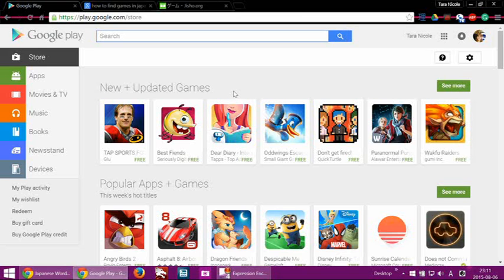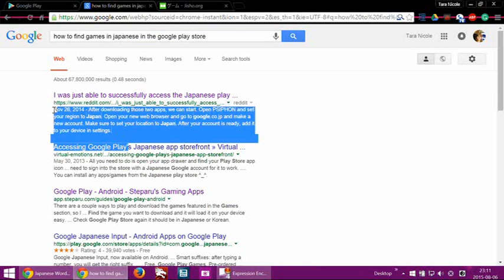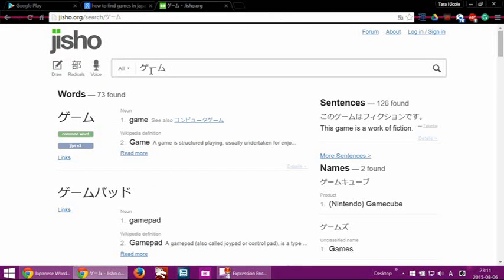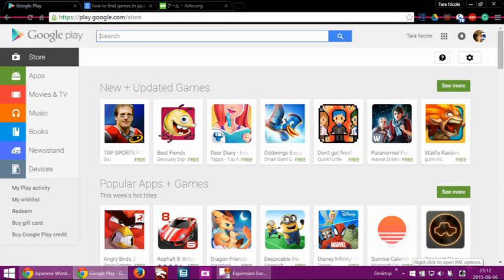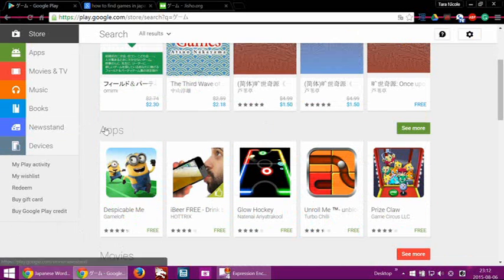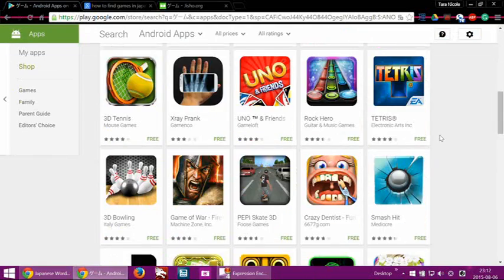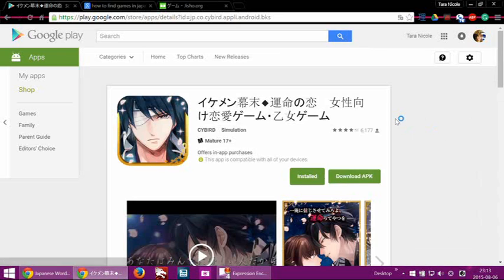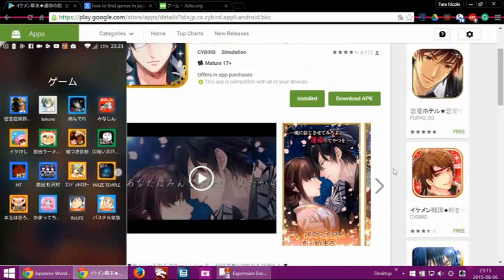How to find Japanese games in google play